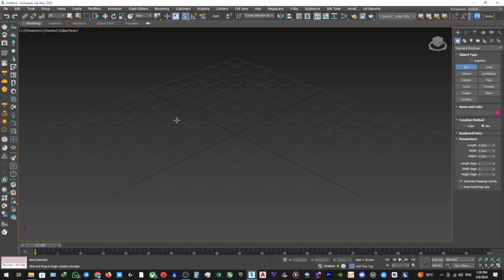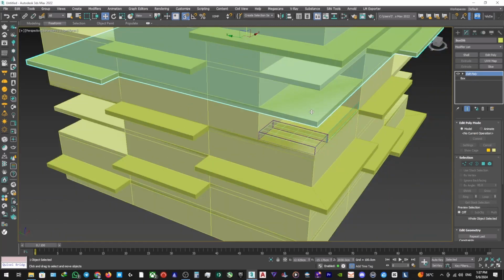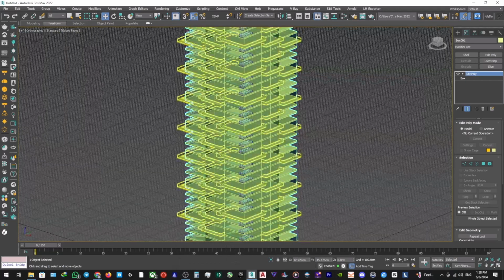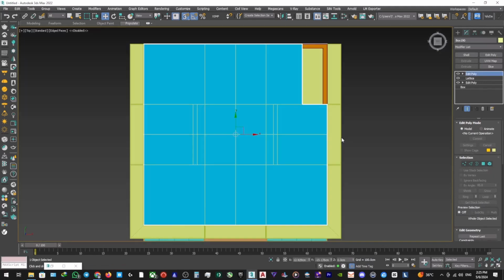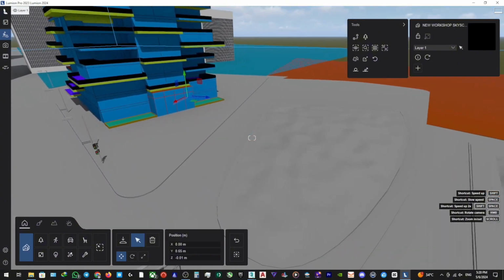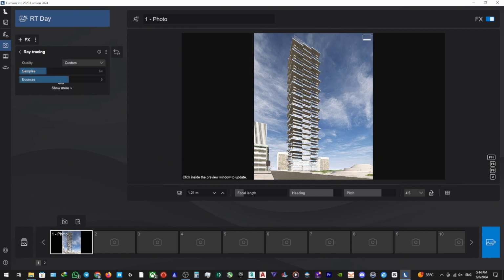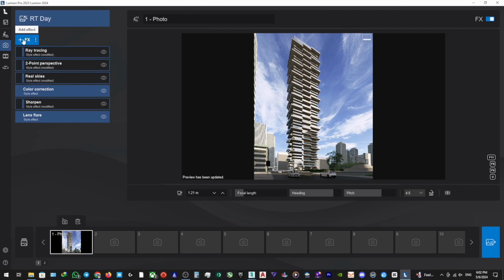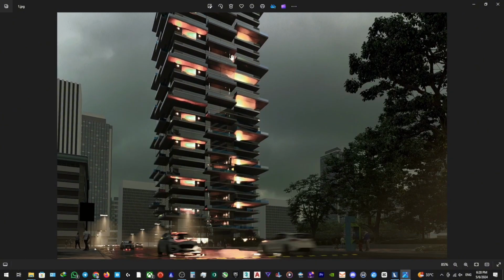3dsmax & lumion 2024 workshop l😍 How to Make 3d realistic exterior renders in less than 2 HOUR !!!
Hi there hope you all fell well, here in this workshop you will learn how to make these skyscrapers and then how to make some 3d high quality exterior renders.

00:00 intro
00:52 3d modeling part
55:36 3d rendering

😍😍😍 امیدوارم از این ویدیو کلی لذت ببرید و حال کنید . لاو یو آلل
✅ لایک و کامنت و سابسکرایب کردن کانال یادتون نره 💖